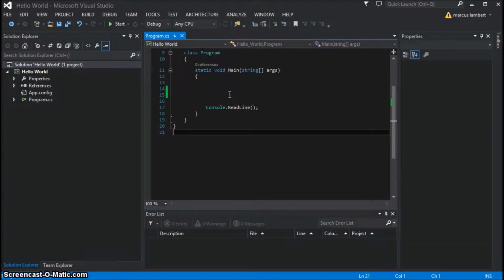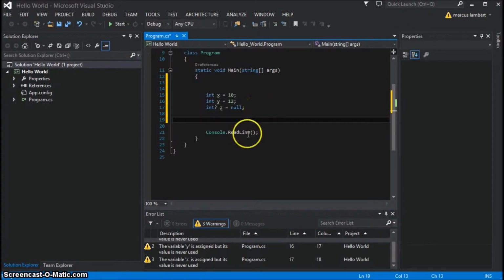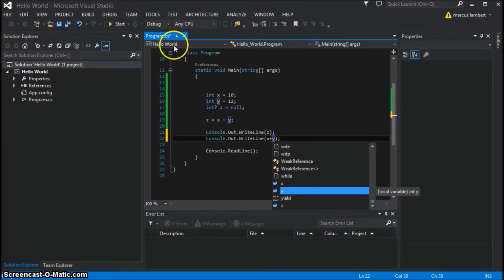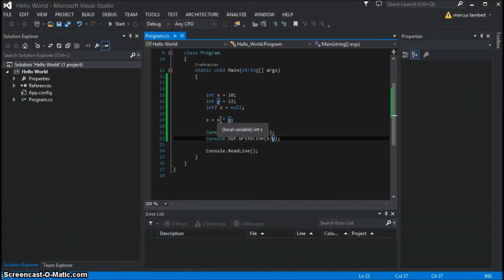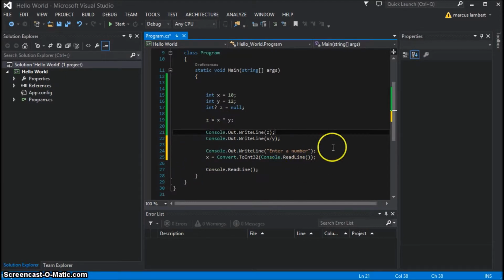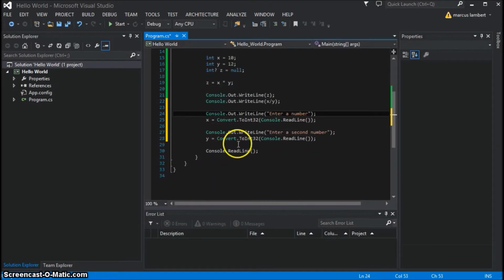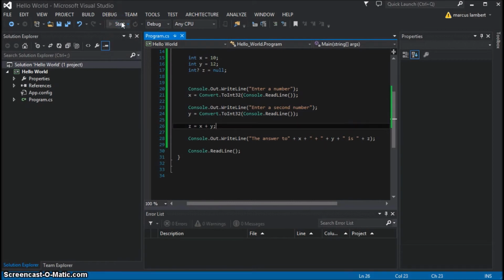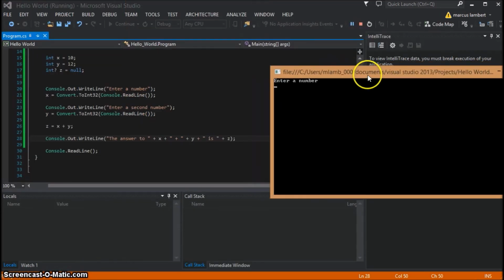C# 3. Simple Math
This tutorial shows how do use simple math with c# and how to get and use user input to do math.